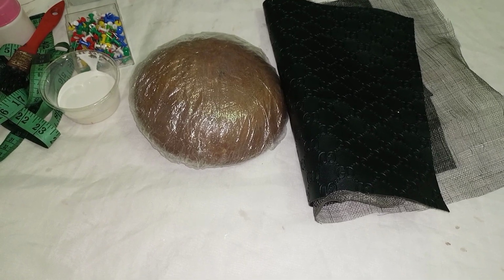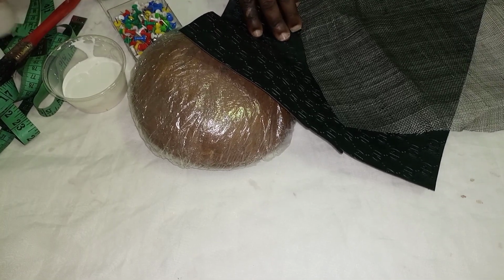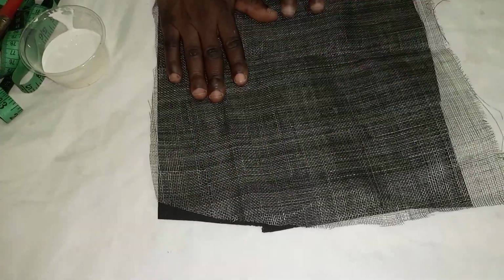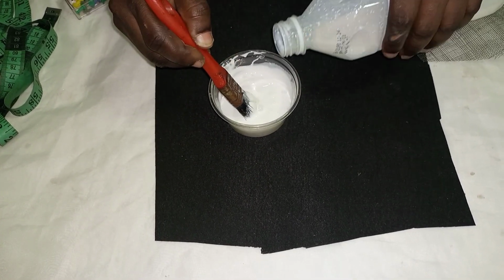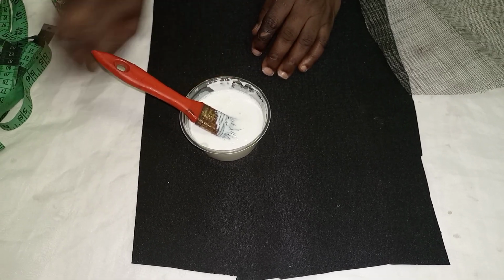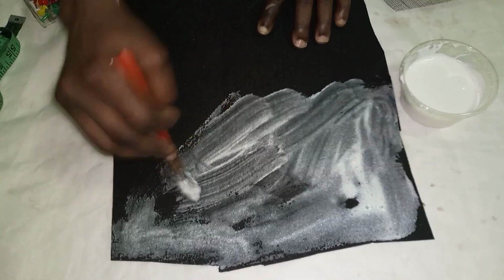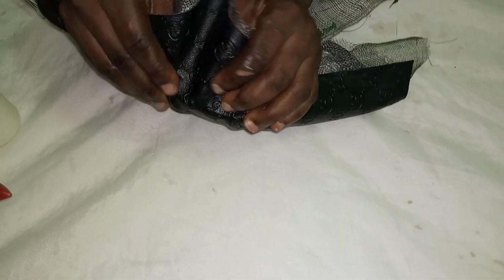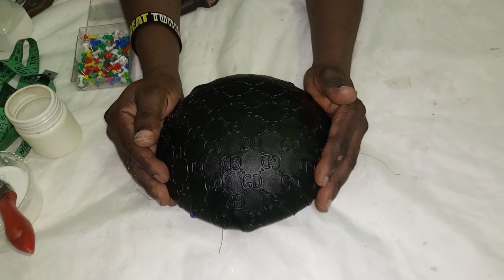Tutorial on leather blocking fascinator step by step (for beginners)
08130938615 Enjoy watching all our videos. Thank you.